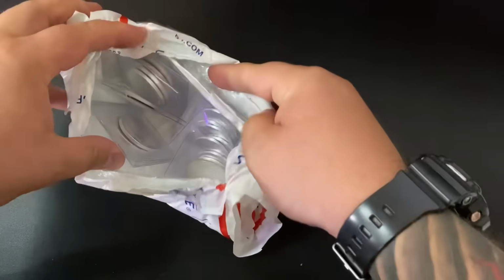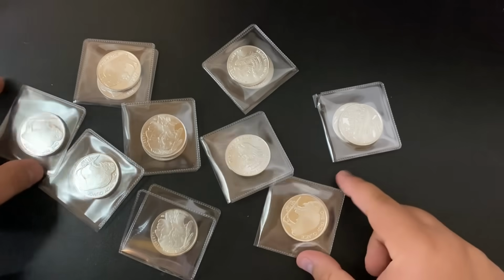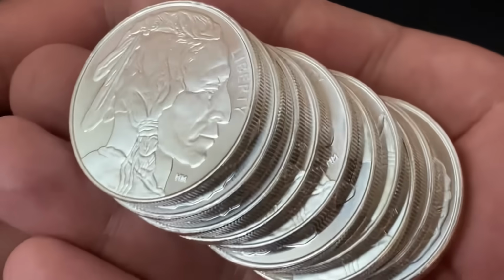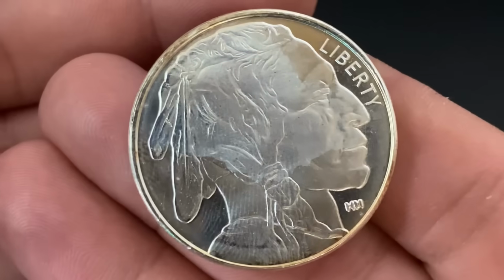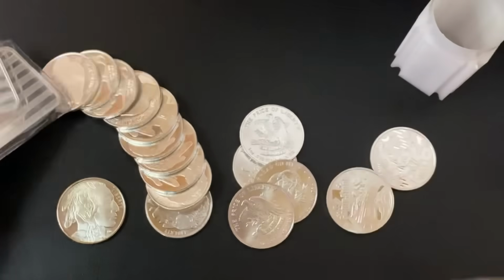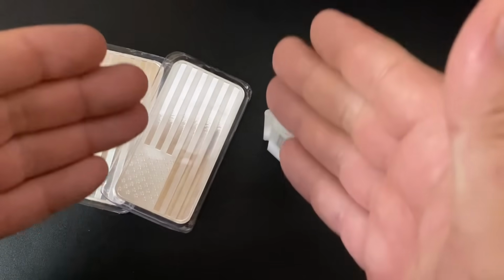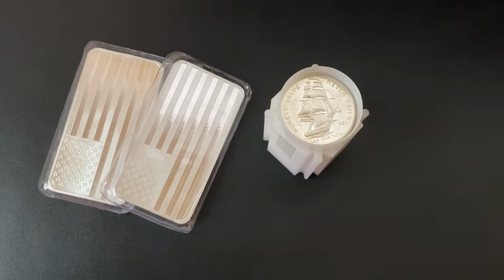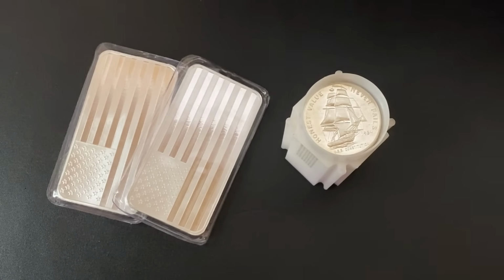Minimum Amount of Silver You NEED to Own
In this video I talk about the minimum amount of silver you need to own. I talk about the number of ounces every silver stacker should strive to have in their stack. My first silver stacking goal was to acquire 40 ounces of silver. I believe that having a goal will help you to buy more silver faster. This video is mostly for the new silver stackers or the beginner silver stackers. If you are wondering how many ounces of silver should I buy or how many ounces of silver are enough then this is the video for you. How much silver should I stack? I give a starting place where most silver stackers will be able to buy this much silver.